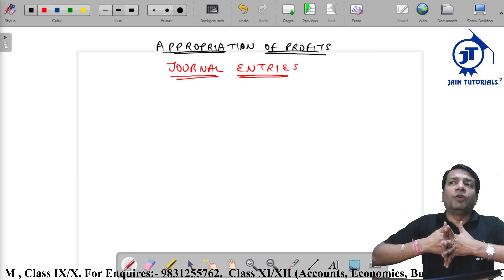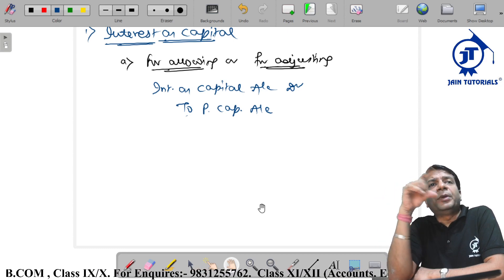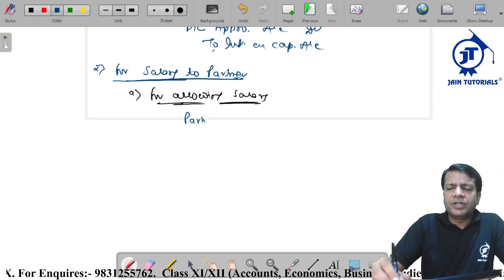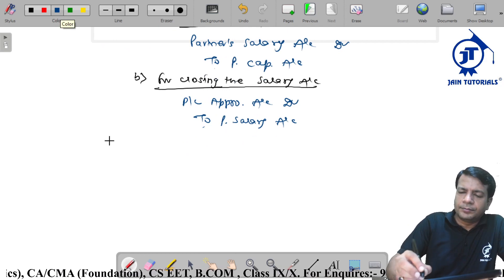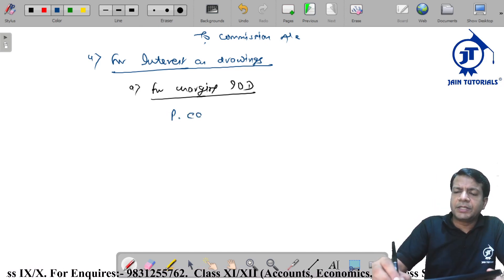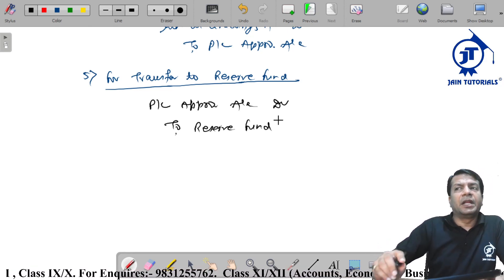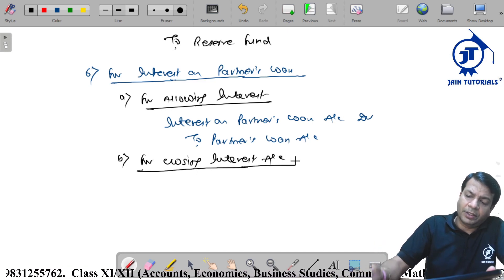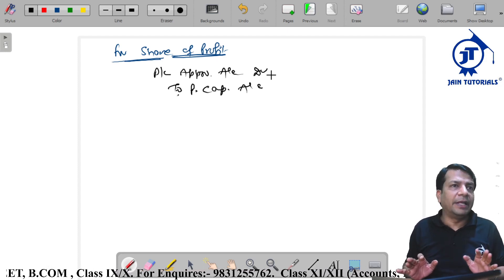PL APPRO JOURNAL ENTRIES I CLASS XII I B.COM I CA F I CMA INTER I COMPLETE CONCEPT I JAIN TURORIALS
PL APPRO JOURNAL ENTRIES | CLASS 12 | ACCOUNTS | COMPLETE CONCEPT | JAIN TUTORIALS

For any other queries you can drop your doubts on the comment section.

Jain Tutorials was established in 1999 by Mr. Gautam Dugar. Over the past 23 years more than 15,000 students have been mentored in various Commerce courses viz, 10+2, B.COM, BBA, CA, CA and CMA. Toppers of various schools and colleges in and around Howrah & Kolkata are JTians and many rank holders in professional courses as well are JTians.